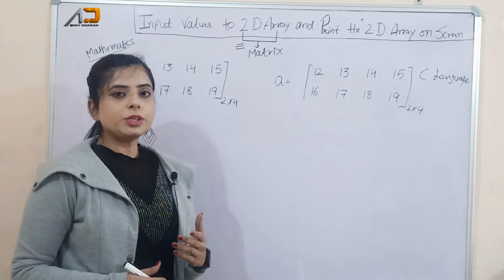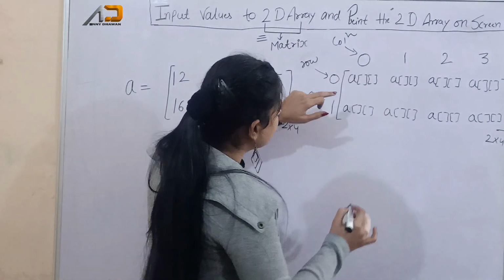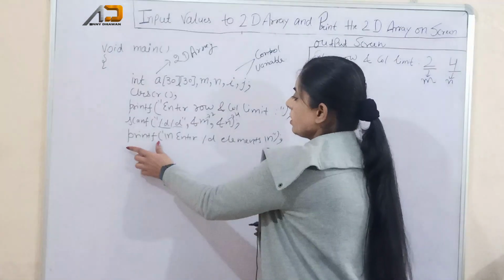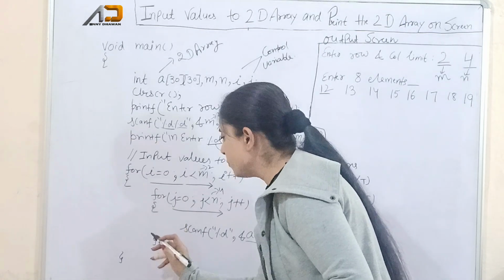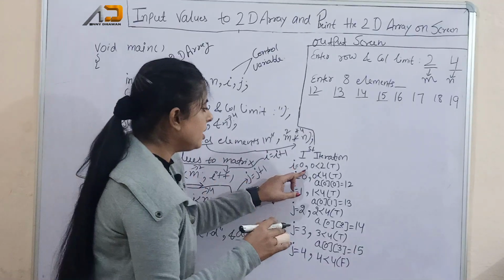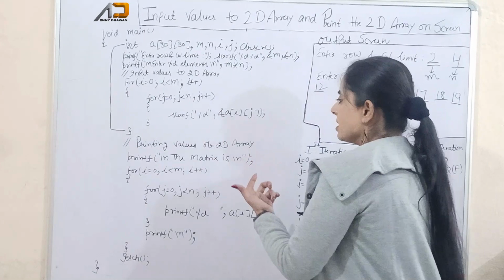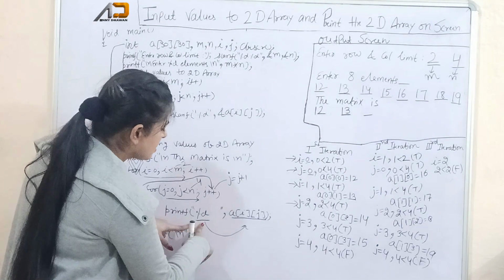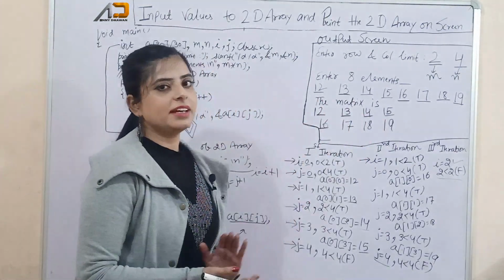1.1 Reading and Printing of 2D Array in C|Reading & Printing of Matrix in C| Input & Ouput of Matrix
In this video, we will discuss Reading and Printing of 2D Array / Matrix in C Language. We will also learn about how to dry run the code . We will start with the basics , learn the depth of the topic  as we proceed with the tutorial.

Follow Anny S Dhawan on –